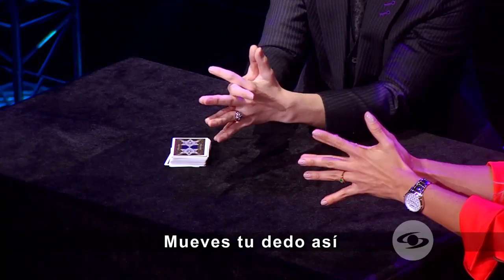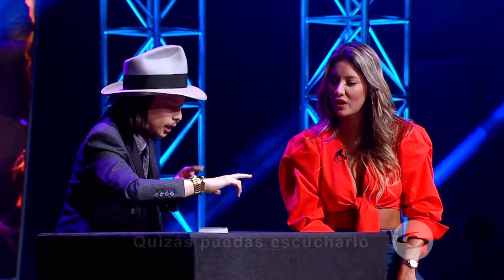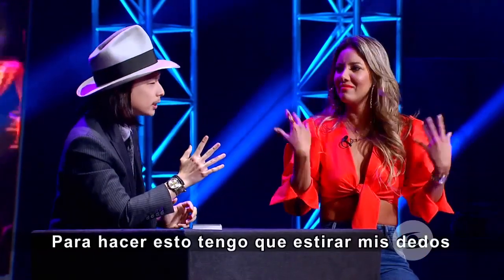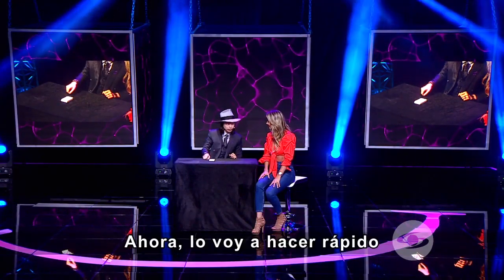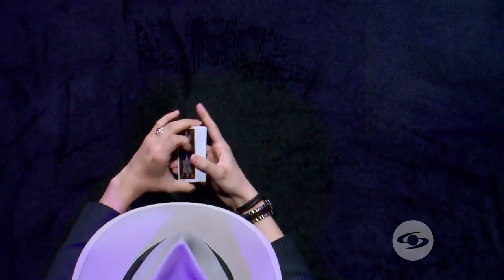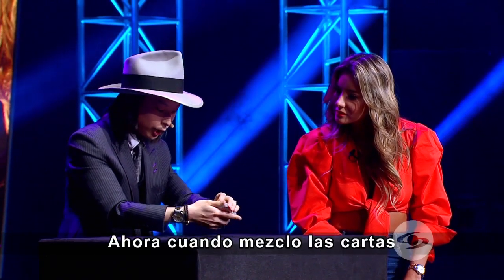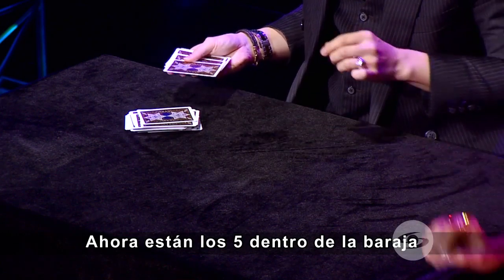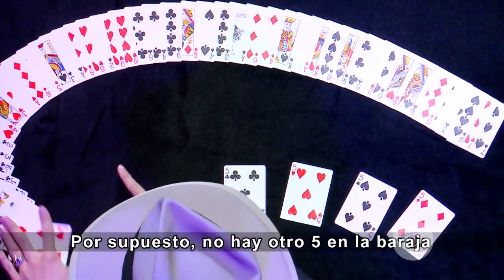Takumi Takahashi en el Festival Internacional del Humor 2019 – Caracol TV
30 de diciembre 2019

¡Sorprendente! Takumi Takahashi le hizo magia a la ex Señorita Colombia Daniella Álvarez

Antes de hacer el truco de magia con la baraja de cartas, el mago japonés estiró sus dedos de una manera muy particular para poder dejar a todos boquiabiertos con su sorprendente habilidad.